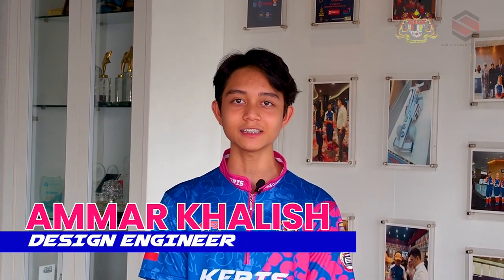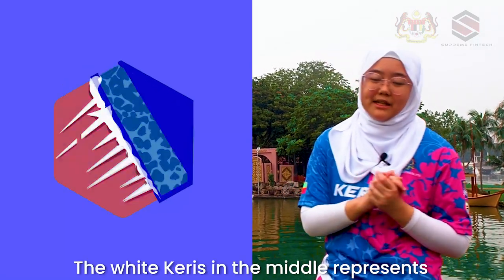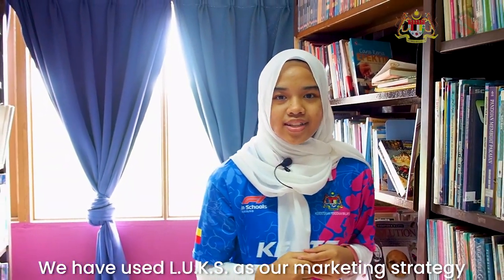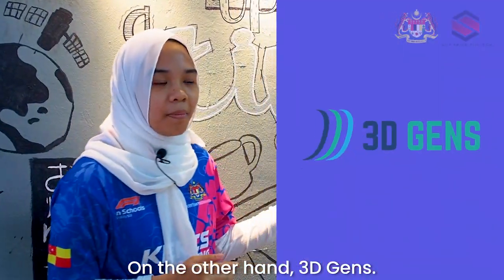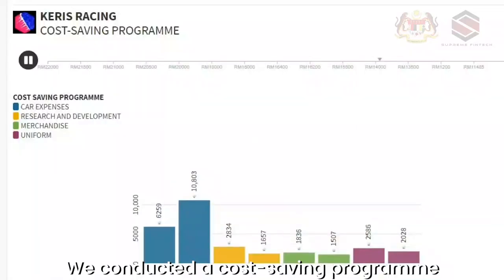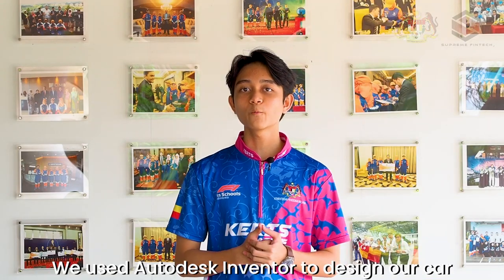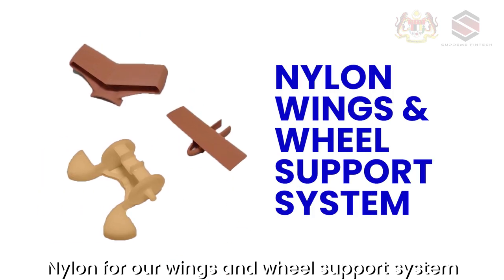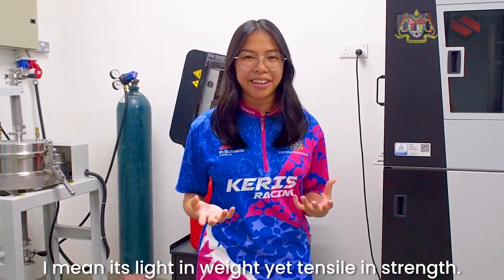Keris Racing SMKS9's F1 in Schools Malaysia 2020 Verbal Presentation Video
It's finally time to reveal our Verbal Presentation Video!
Keris Racing is the representatives of Selangor for the F1 in Schools Virtual National Finals Malaysia 2020.